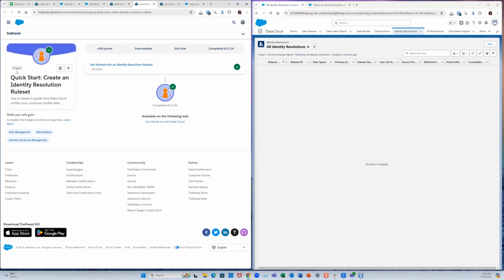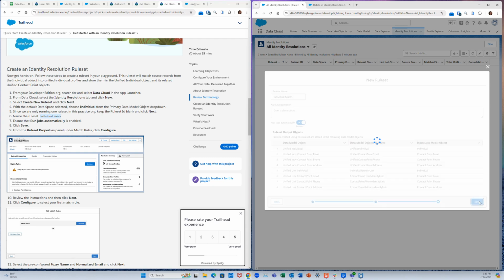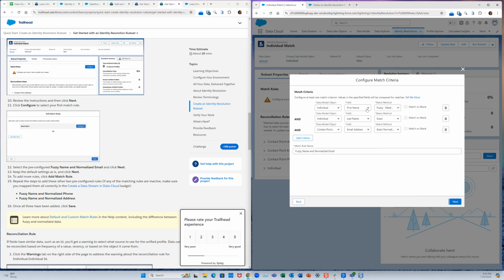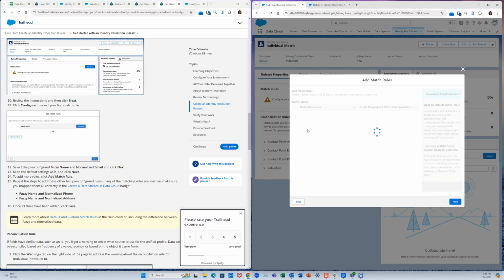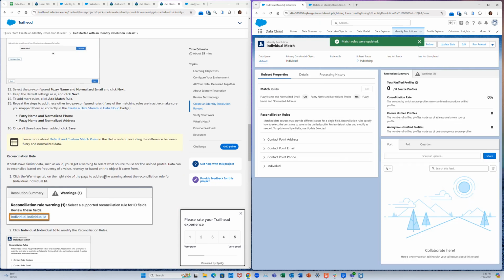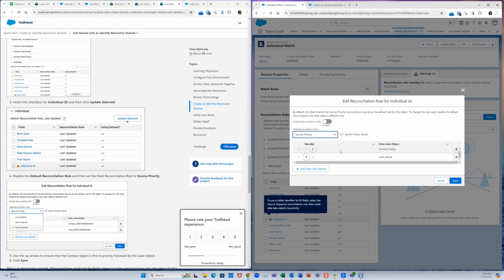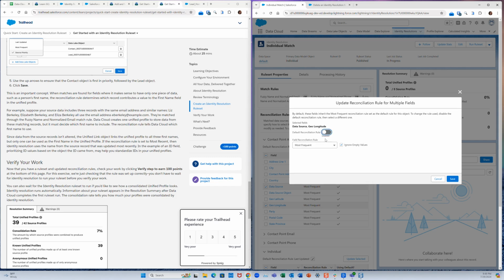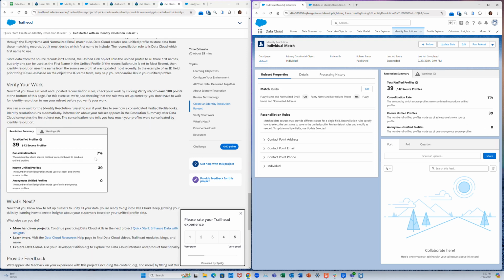Create an Identity Resolution Ruleset (Hands on 2)